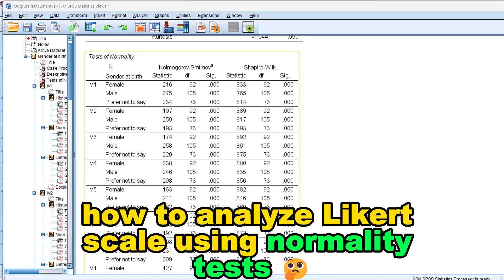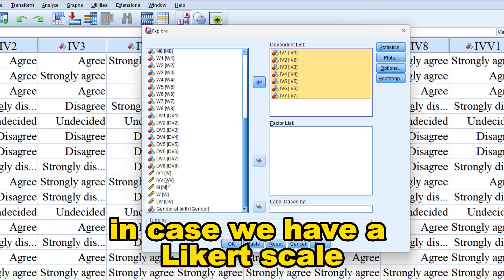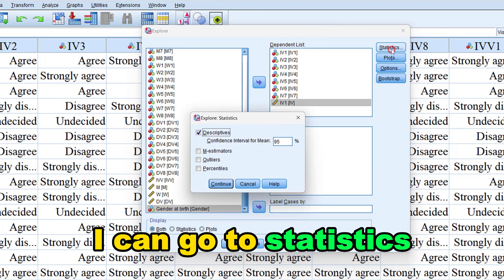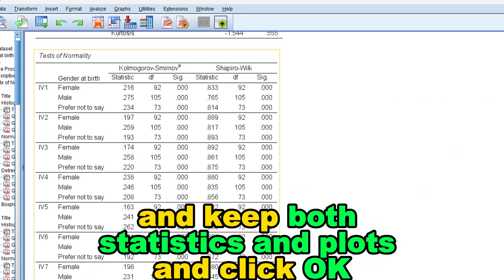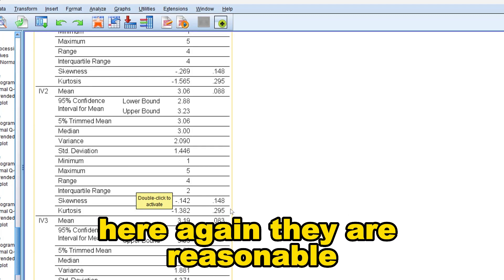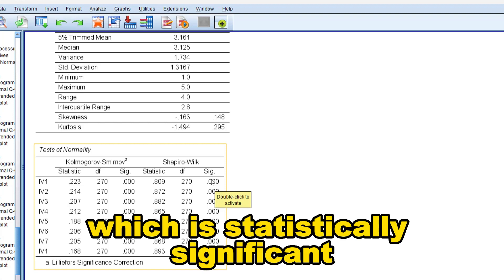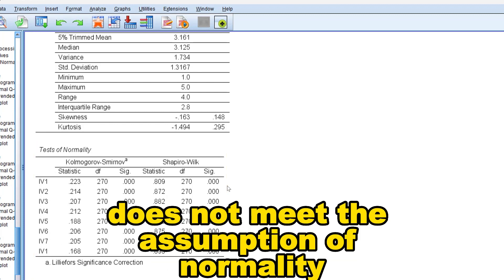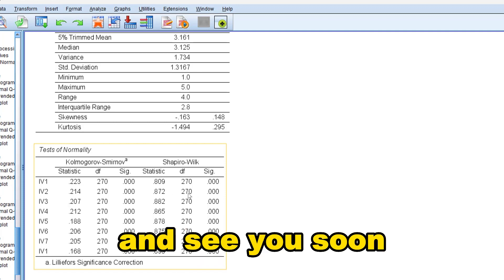Normality test of Likert scale with interpretation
Topics covered:
Normality plots
Histogram
Kolmogorov–Smirnov test
Shapiro–Wilk test